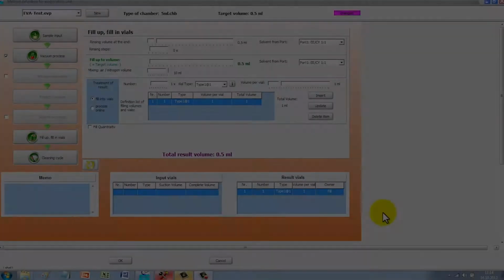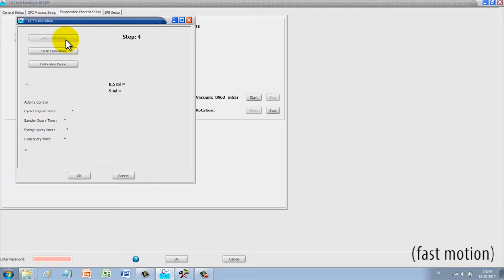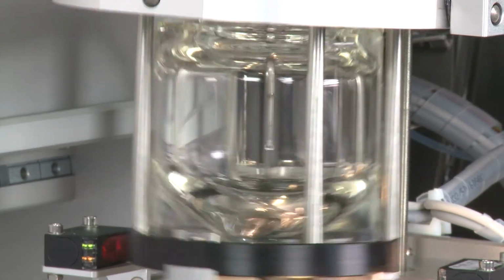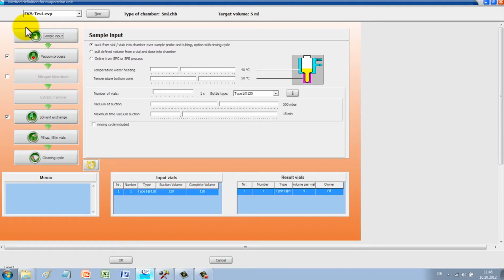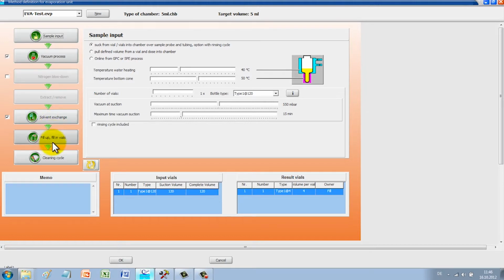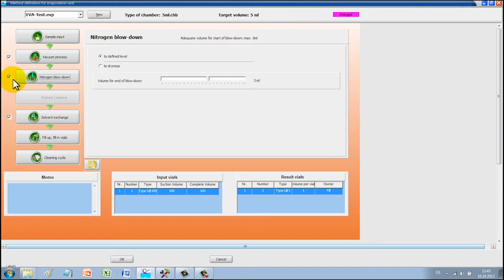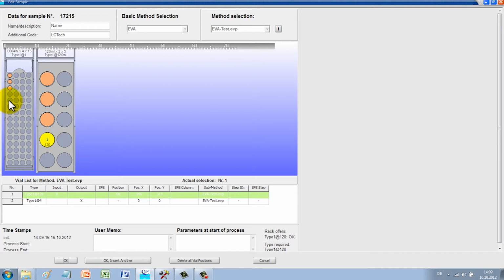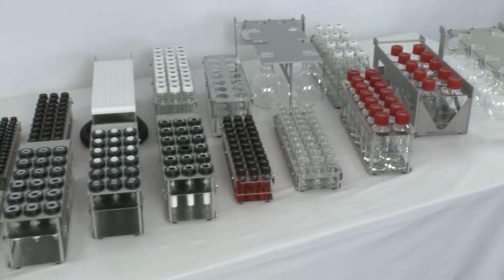LCTech FREESTYLE EVAporation System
The video shows interesting details of the FREESTYLE EVAporation system for automated Concentration. The principle for rotary evaporation or blow-down with nitrogen can be used. Both  physical methods can be combined. The parameters of the process can be set freely.